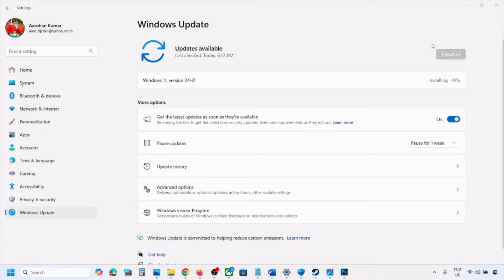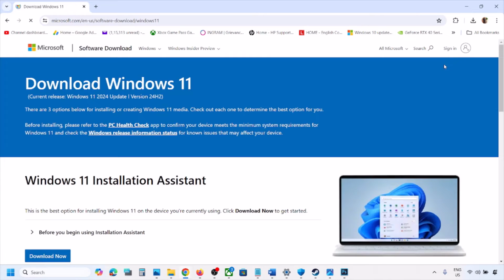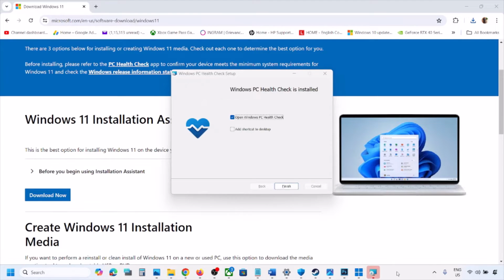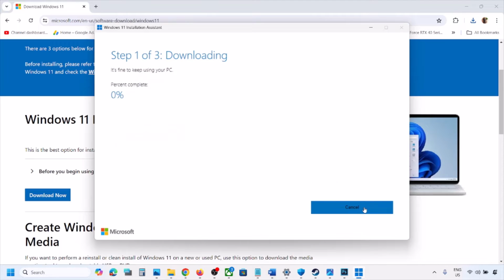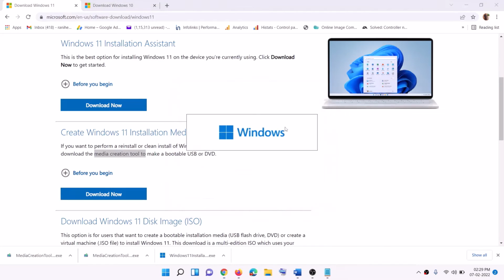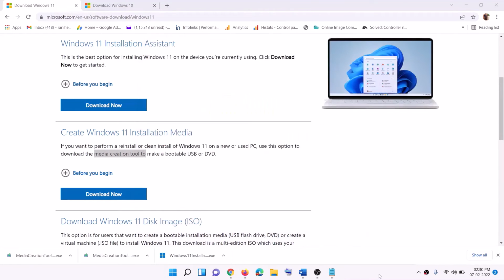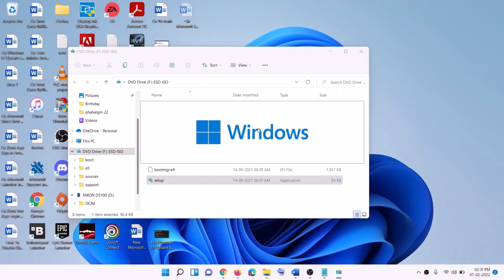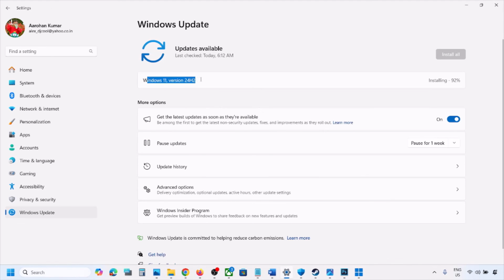Fix Windows 11 Version 24H2 Missing/Not Showing/Not Available To Install In Windows Update Settings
Fix Windows 11 Version 24H2 Not Appearing/Missing In Windows 11 Update Section